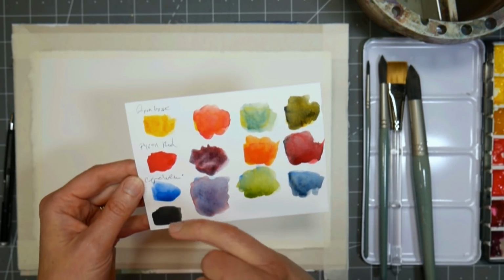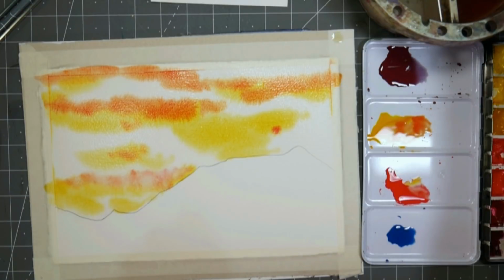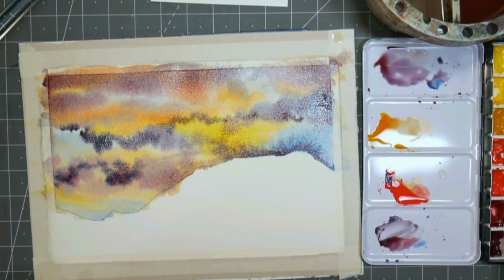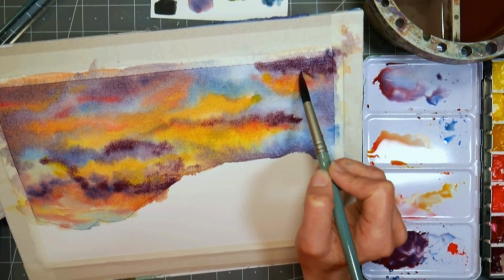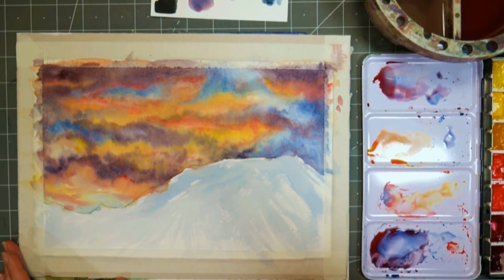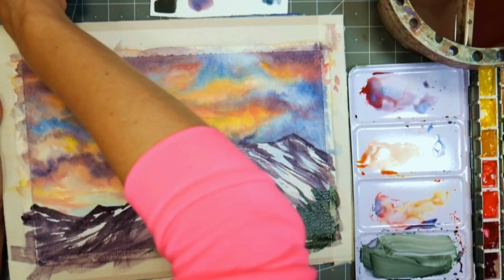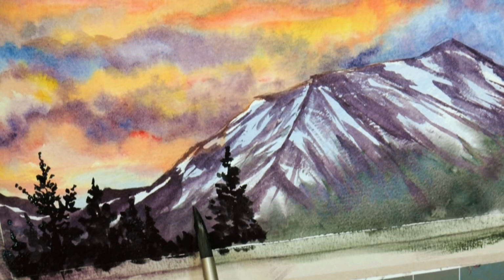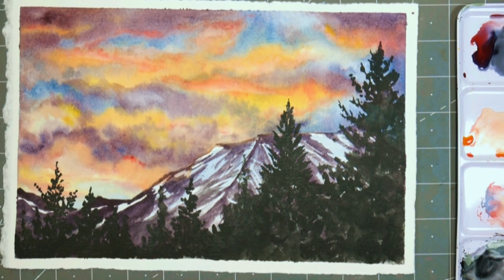Moody 4 Color Sunset Easy Watercolor Tutorial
Let's paint a fiery sunset over snowy mountains!

Turner watercolors (Cerulean Blue, Pyrolle Red, Gamboge and black) *the 18 color set is on super sale for $19.99!

Arches watercolor paper #140 rough (I tore down a piece to 7.5"x11")

Creative Mark Mimik watercolor brushes *on super sale!